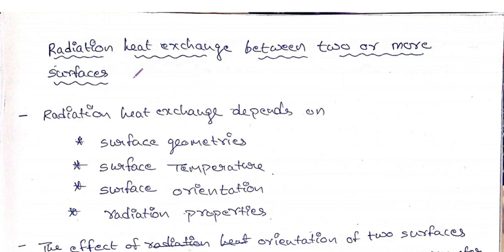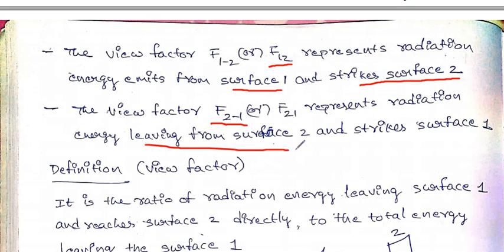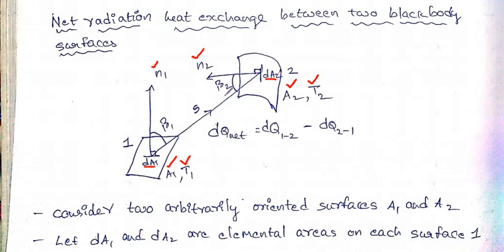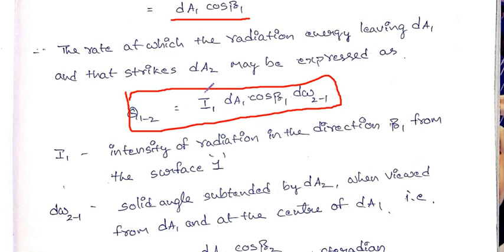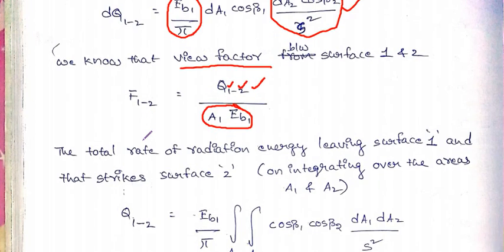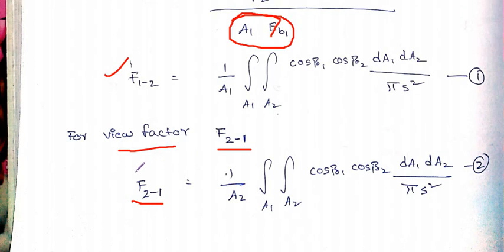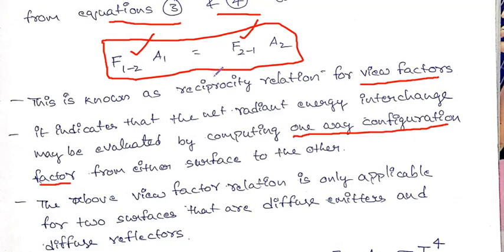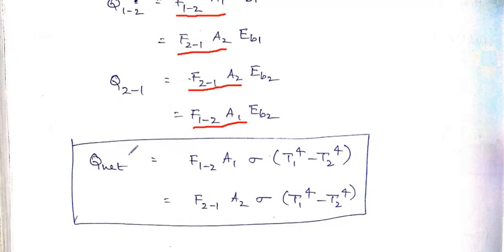Radiation Heat Exchange - 1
Inroduction to the Radiaion Heat Exchange